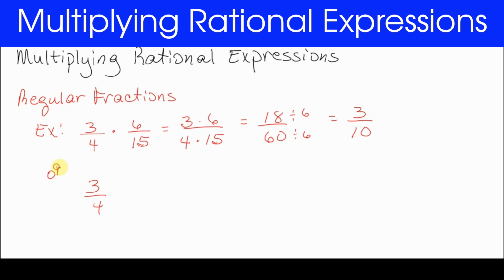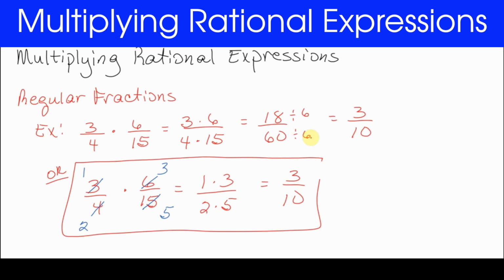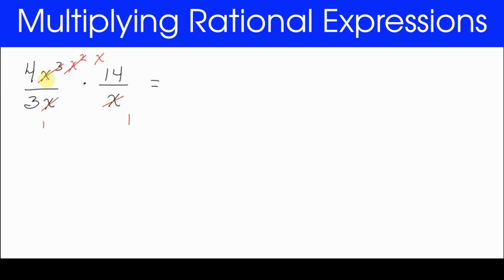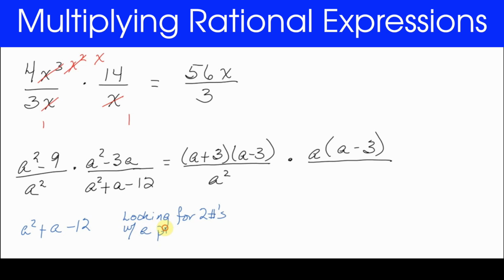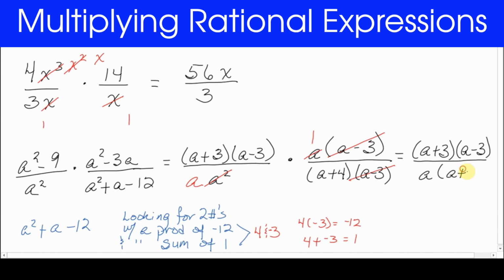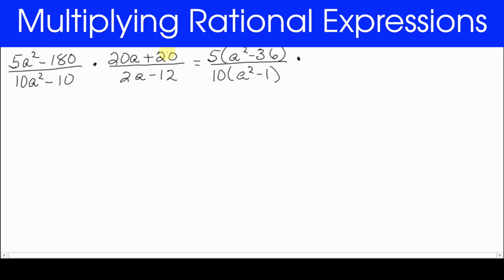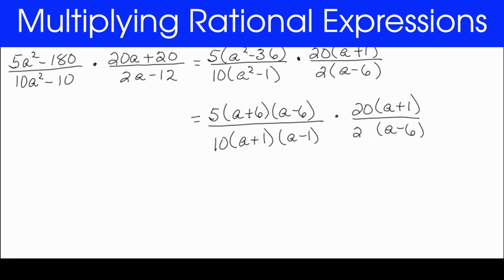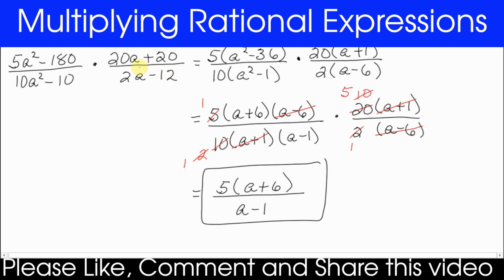How To Multiply Rational Expressions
This video is a short math tutorial video on how to multiply rational expressions by canceling out common factors.  Click the following link for the pdf of the slides.